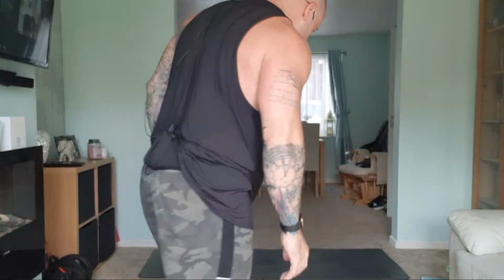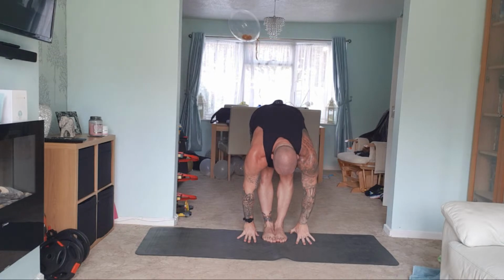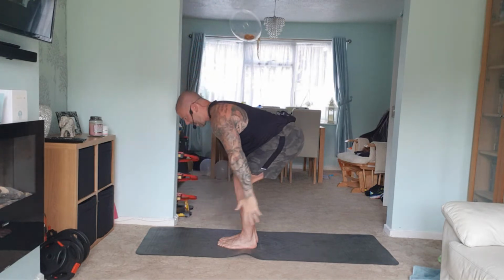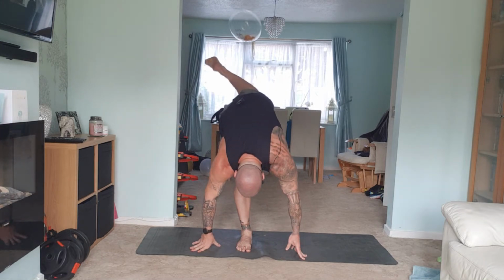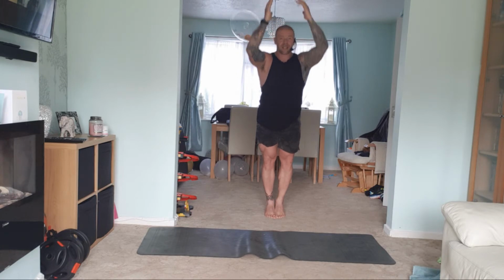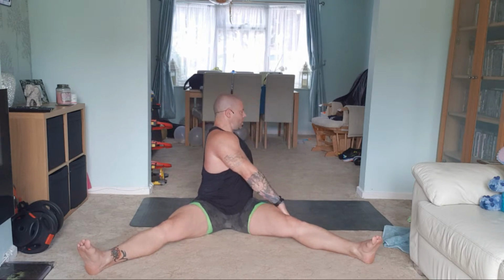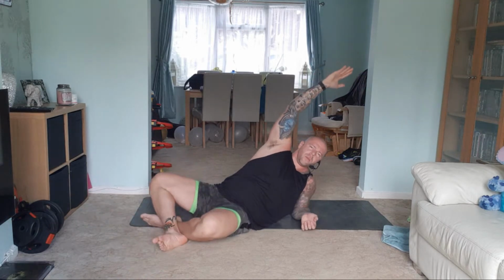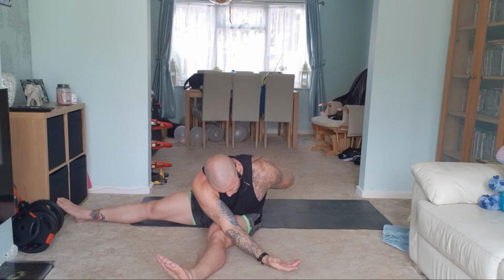Yoga Fusion With Sam Hall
Discover a fantastic range of membership options that will give you access to an enormous array of home fitness content. This includes Les Mills On Demand Classes, the 8fit and NEOU fitness apps, as well as our library of workouts and training plans.